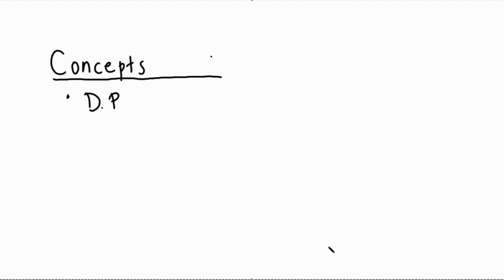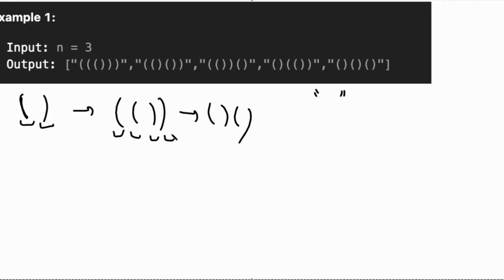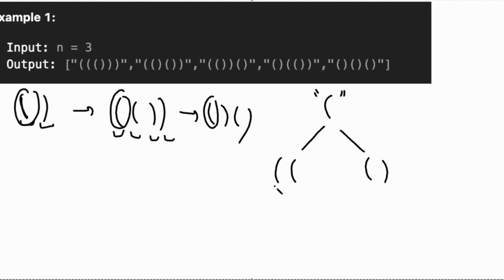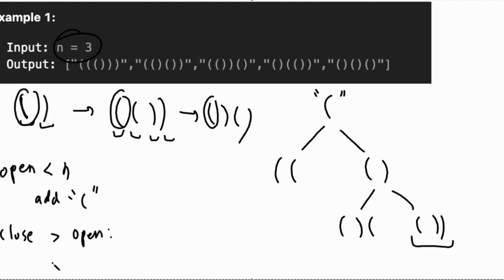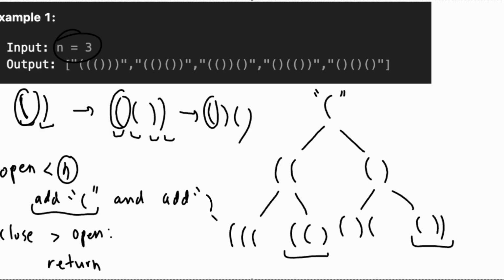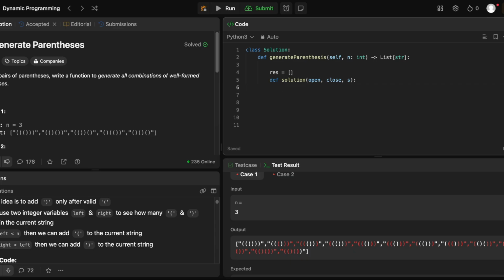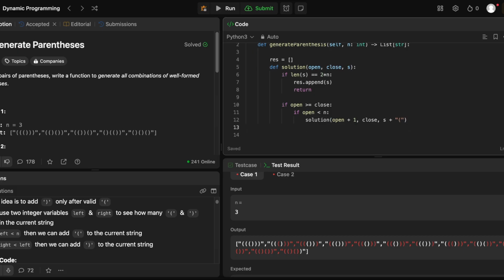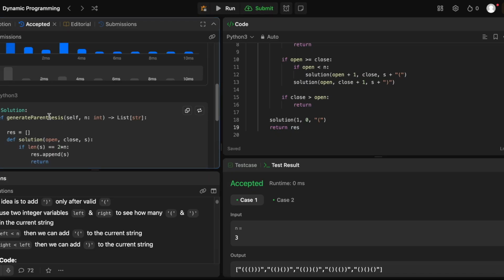LeetCode 22. Generate Parentheses